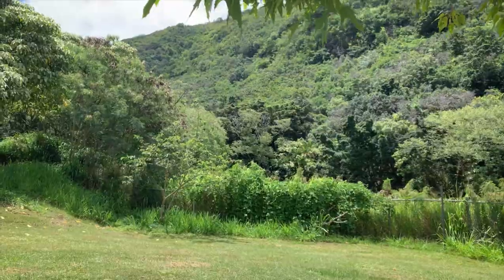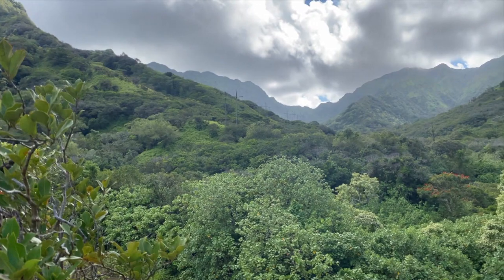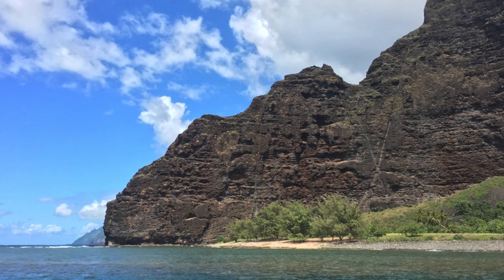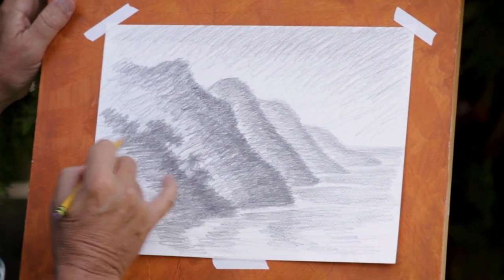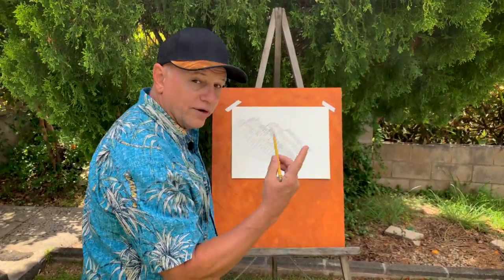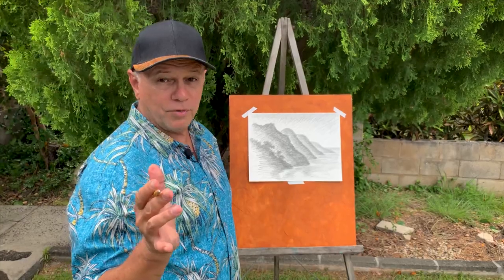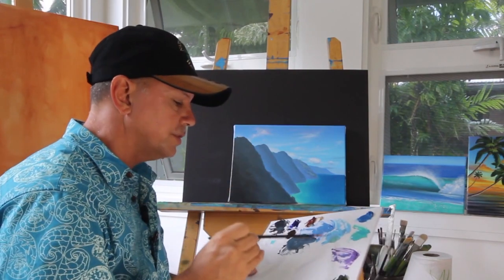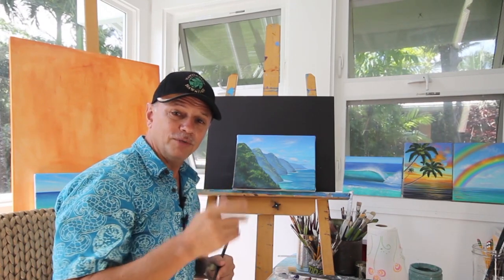Painting Mountains Episode 53 Painting In Paradise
Join Nature Artist Patrick Ching and learn to paint Hawaii’s magnificent mountains. See how painting far away mountains can create miles of distance on a flat canvas. Some of the most painted things in Hawaii are mountains, yet they may be difficult to depict even for experienced painters. Patrick will break down the anatomy of mountains for you and demonstrate how he paints them in this massively enlightening episode of Painting in Paradise!